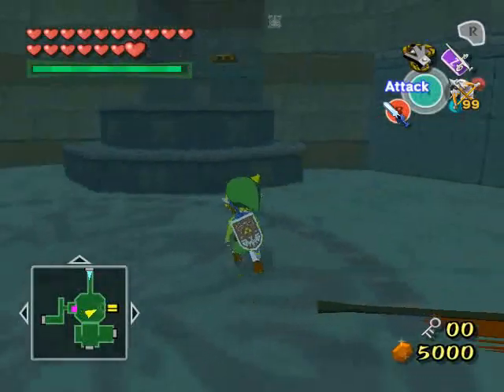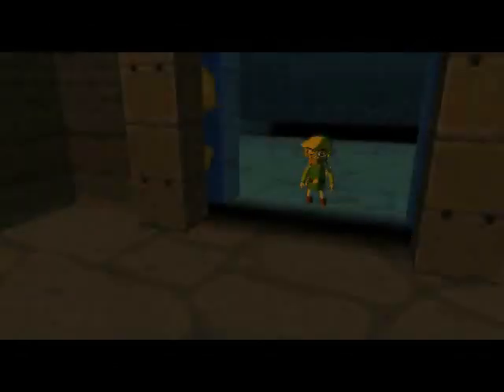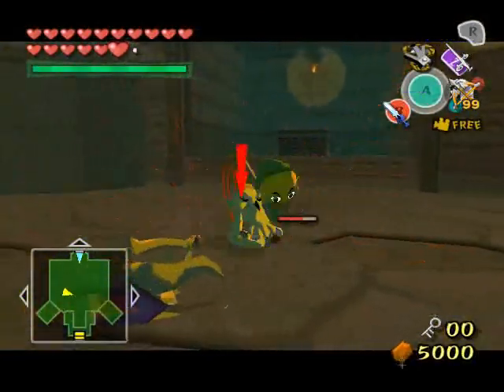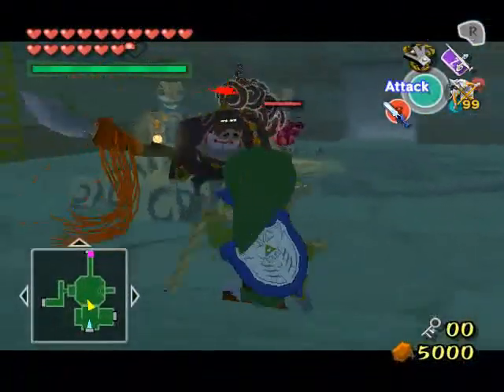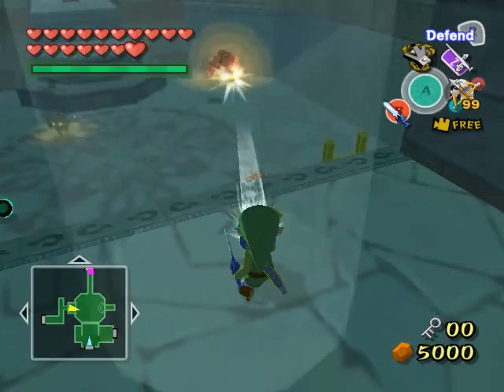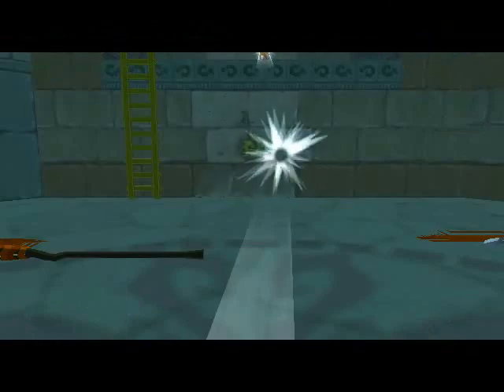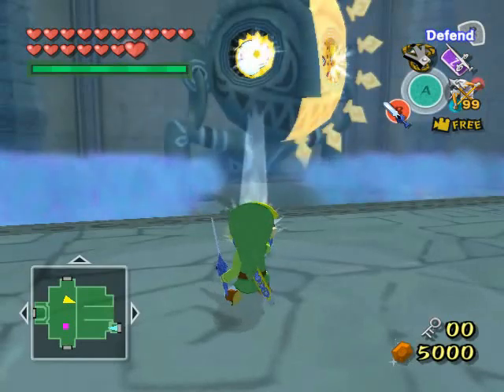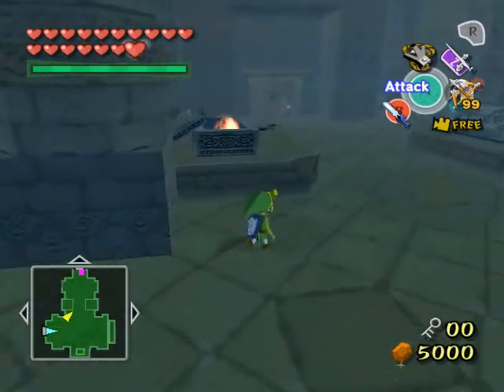Let's Play Legend of Zelda: Wind Waker - Part 51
Also known as Let's Play Sonic 2 (Game Gear) - Part 1 Redux. You'll know what I'm talking about when you get there.

And yes, I just cut the recording right in the middle of one of the game's most intense moments. At least it makes for an interesting cliffhanger. Will I beat those last two Floormasters, or will I have to repeat the whole thing all over again (possibly more than once)?